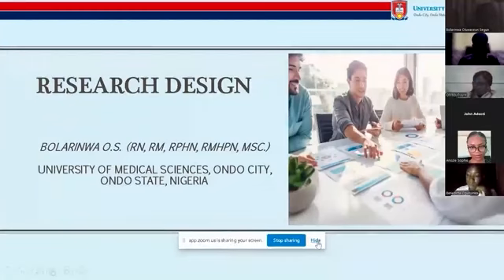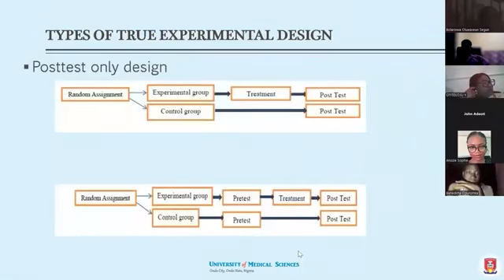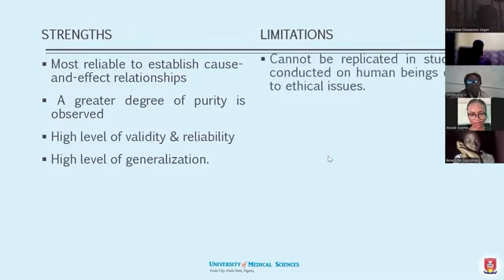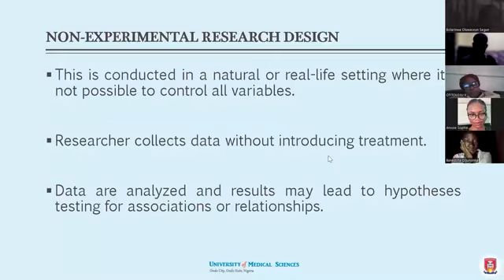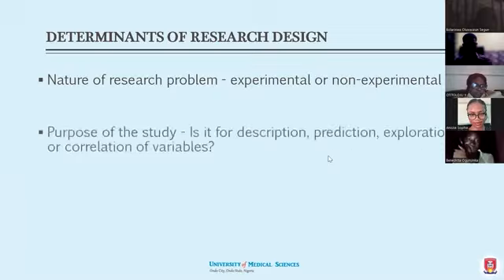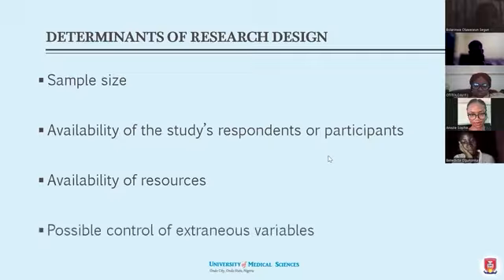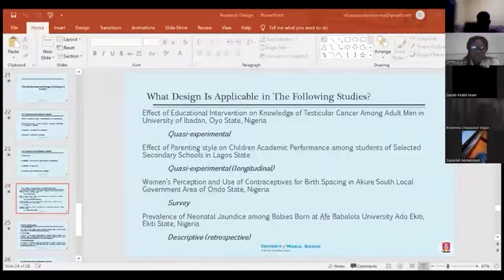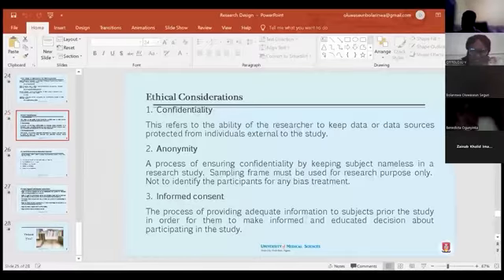RESEARCH DESIGN IN HEALTH RESEARCH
AIM:
To enable students to understand the concept and types of research design, select appropriate designs aligned with their research questions, and justify their design choices using published evidence.
Learning Outcomes:
By the end of this 2-hour session, students will be able to:
1. Explain the Concept and Purpose of Research Design
o Define research design and describe its role in guiding the structure and logic of a study.
2. Differentiate Between Major Types of Research Designs
o Distinguish among experimental, quasi-experimental, and non-experimental designs, outlining their key features and applications in health research.
3. Match Research Design to Research Questions
o Select an appropriate research design based on the type and purpose of the research question.
4. Identify and Differentiate Research Variables
o Define and distinguish between independent, dependent, and confounding variables in a study.
5. Provide Rationale for Choice of Research Design
o Justify the selected design using relevant published literature and evidence-based reasoning.
6. Evaluate the Strengths and Limitations of Different Research Designs
o Critically assess each design’s appropriateness, feasibility, and potential sources of bias in relation to the study aim.